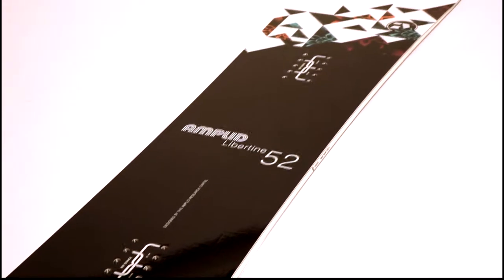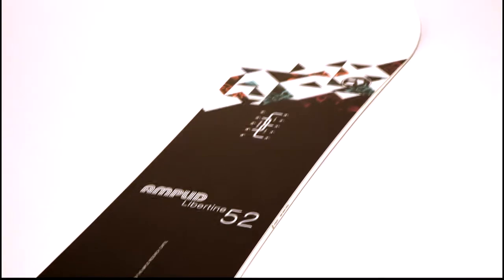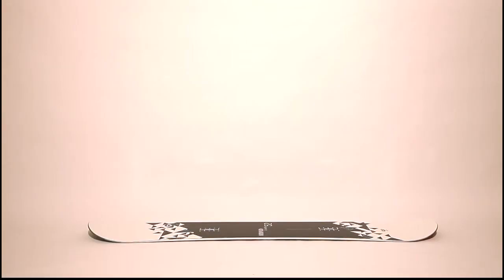Libertine edit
The Libertine is our female specific all-mountain ride. Fast, floaty and fun in all conditions and on all terrain; riding the Libertine is snowboarding without boundaries.
Directional in shape for float in powder and extra stability with a narrow waist for lightning fast transitions between edges. The tight sidecut and moderate camber make the Libertine a lively and fun board to cruise the entire mountain on.
Amplid's WDT Polywood core is not only less impactful on the environment than traditional cores it rides great too.